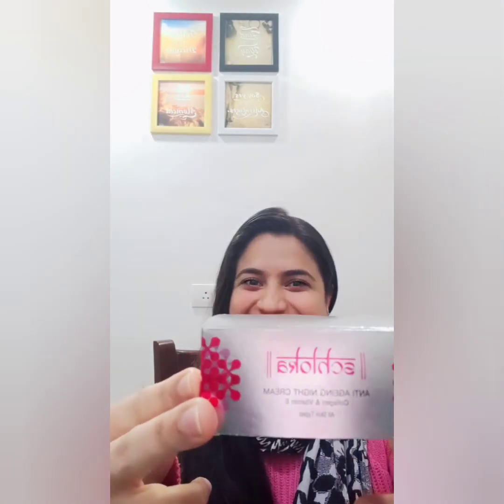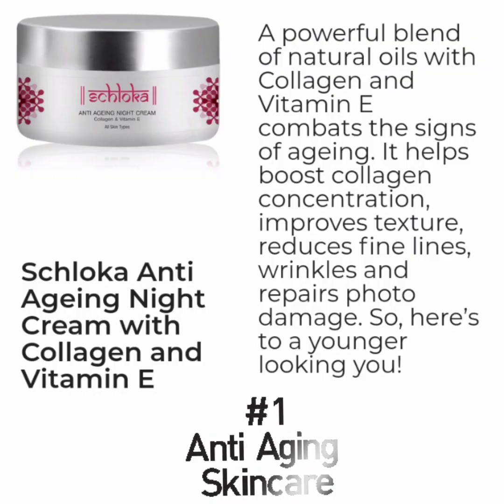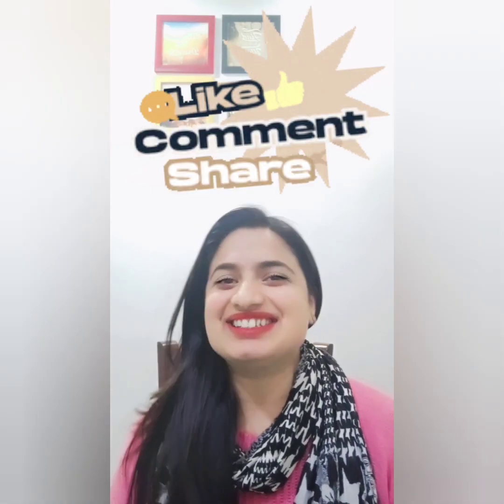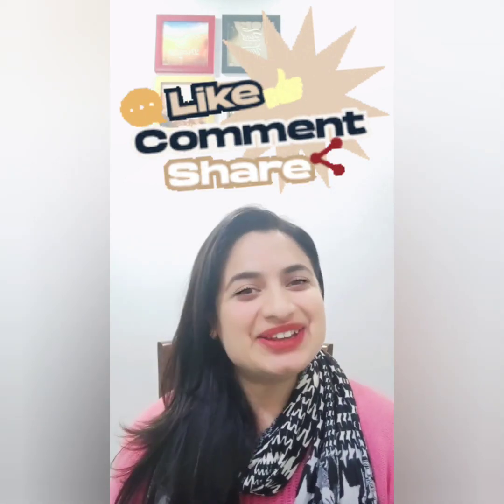Night Care Routine by Modicare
Hey Guys! In this video , you will see how to take care of skin at night before going to bed.
Trust me its very effective and you must try these products.